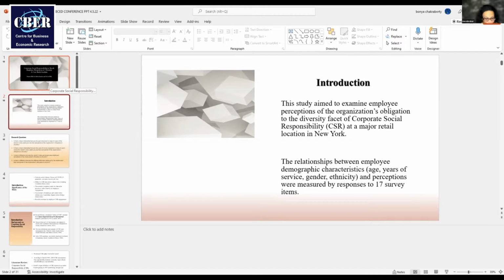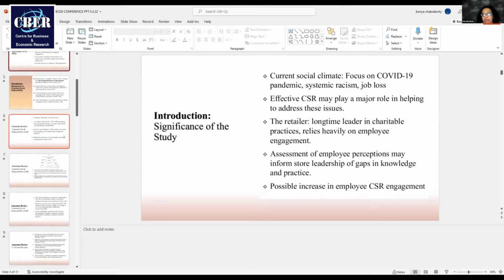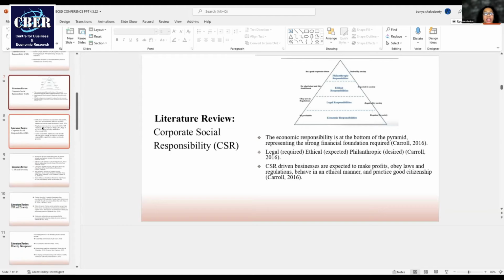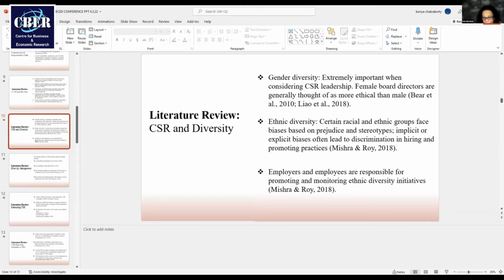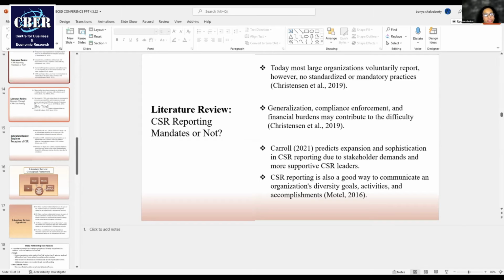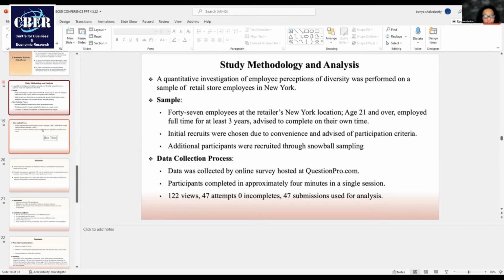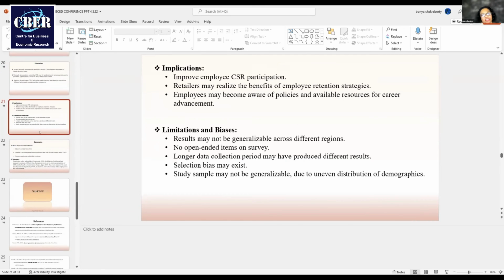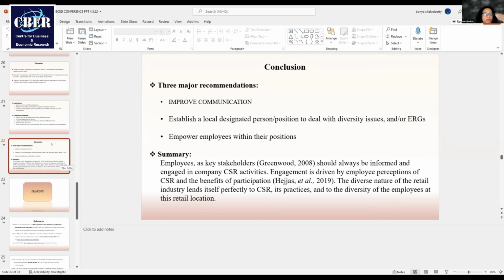Shebra Sanders, PRESENTATIONS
PRESENTATIONS
Shebra Sanders
Iris Billy
Medgar Evers College, City University of New York, USA

Title: Corporate Social Responsibility in Retail: Employee Perceptions of Diversity-A Case Study Analysis

11th International Conference on Business and Economic Development (ICBED) 2021

Hosts:
A joint conference organized by the CBER in collaboration with the MEC of City University of New York, USA

The world of business is undergoing considerable stress, change, and unprecedented growth in some sectors. Much of the conventional wisdom concerning business education and theory is being challenged and thus it is all the more important to endeavour to elucidate what is taking place. Economic certainties look increasingly vulnerable and existing formulas appear jaded and in some cases moribund. Where once academics were fixated with global brands and multinationals increasingly the role of SMEs is coming to the fore. Governments from Armenia to Somaliland are keen to find ways to stimulate business and thus create local employment.